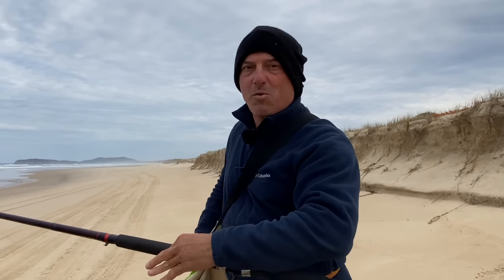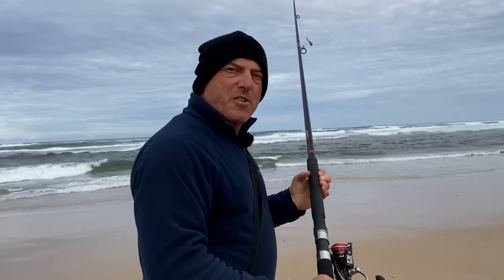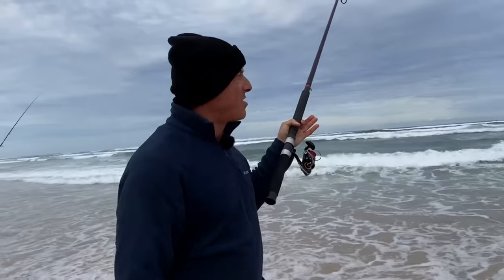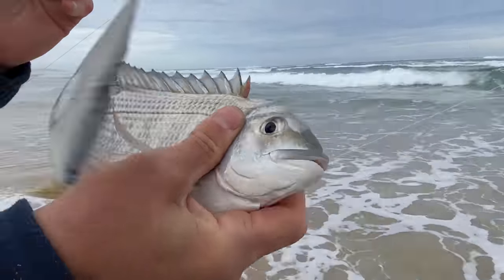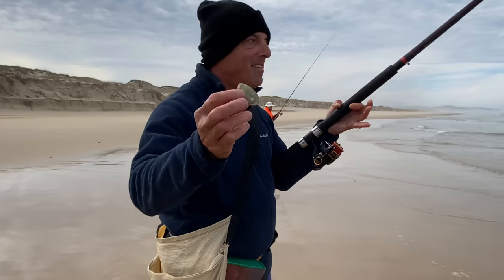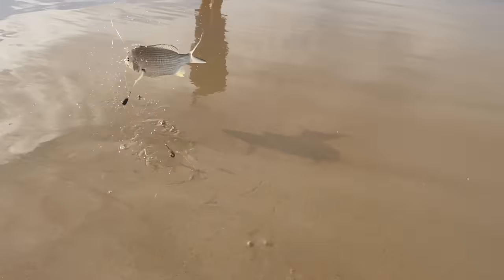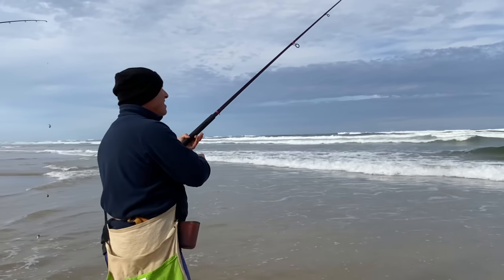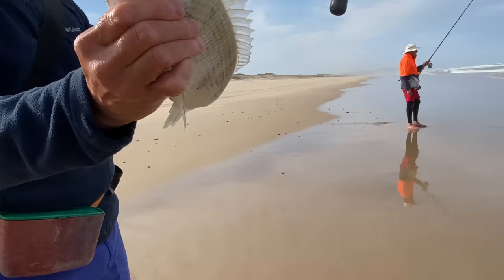Beach Bream Fishing|Finding the Fish|Different BAITS you CAN use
Fishing the mid north coast beaches. Most of them are vast, gong for many kms. You need to move around to find the fish. In this video I moved a few times and found bream in one gutter where another would have none. A few small tips to help you find fish in what appears to be a watery desert of sand.

Gear To Use:

• Rods-  Daiwa Over There 109ML/M 328cm two piece PE 0.8-2.0
Daiwa Seabass 96ML 290cm  two piece 4-8kg

• Braid and  or Mono-  Daiwa J-Braid Grand 8-10lb. or 10lb J-Thread Mono 10-12lb.

• Leader- J-Thread X Link FC 10 to 14 lb